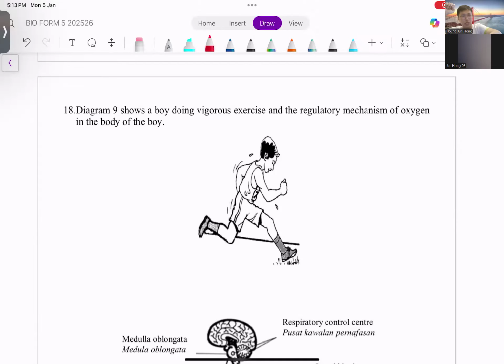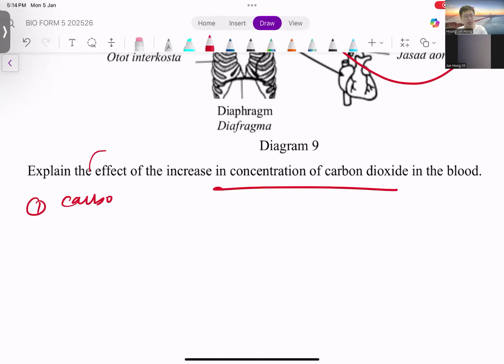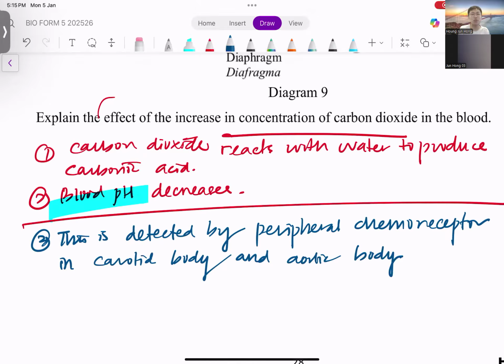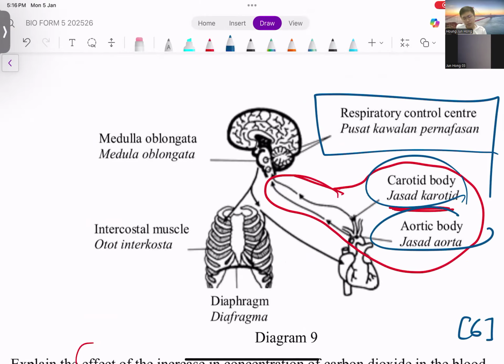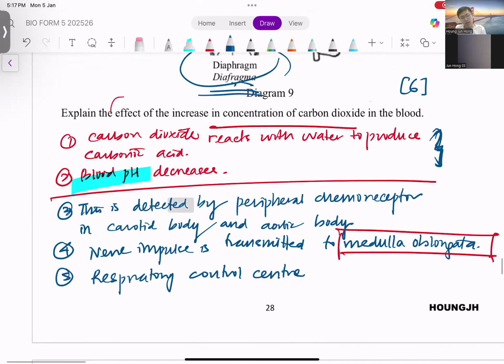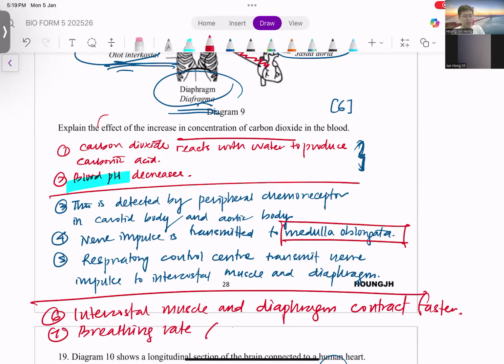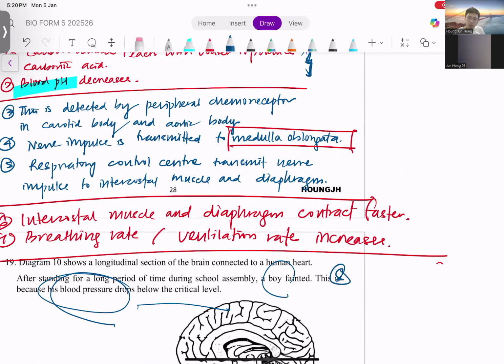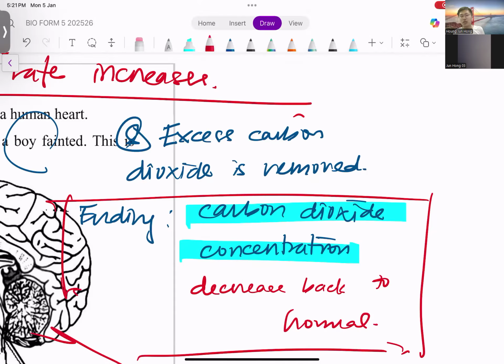F4C13 Q18 Exercise Undiscussed Question